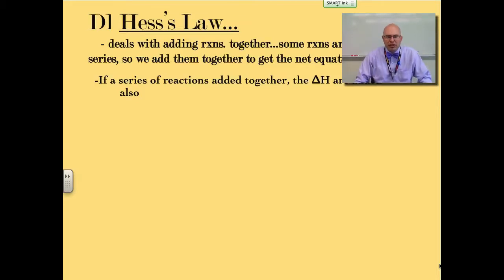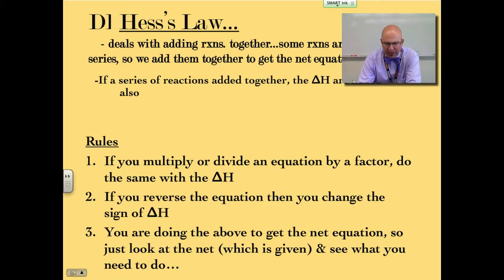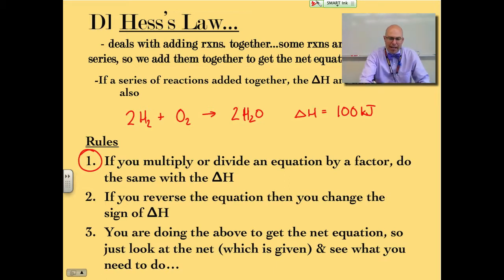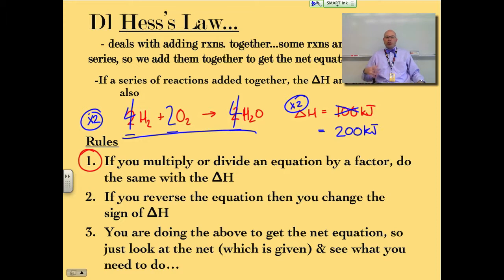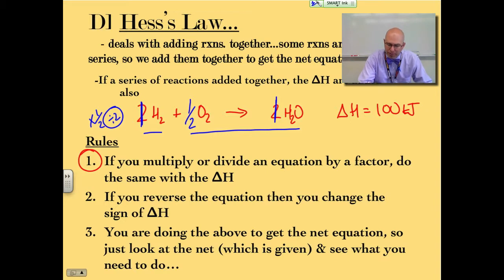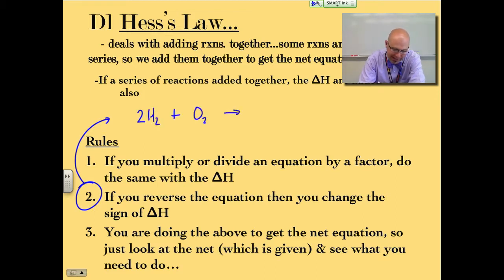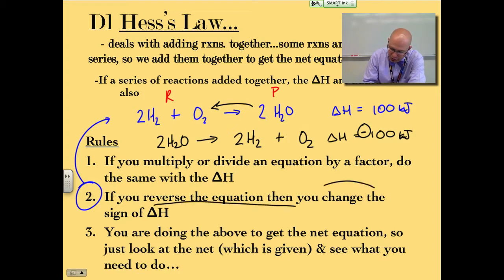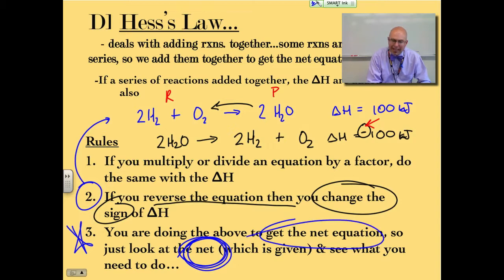Unit 13: Ch17Sec7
Rules for Hess's Law and examples